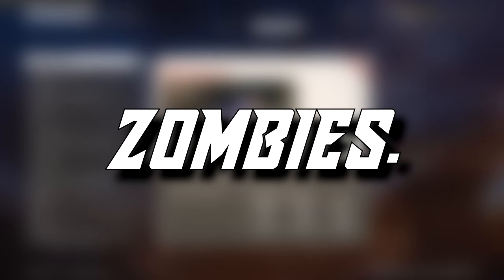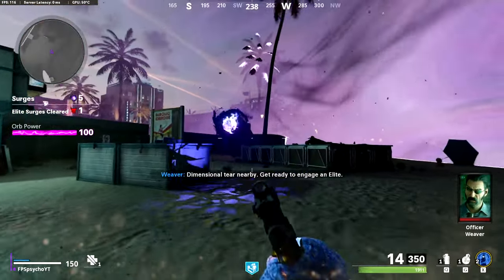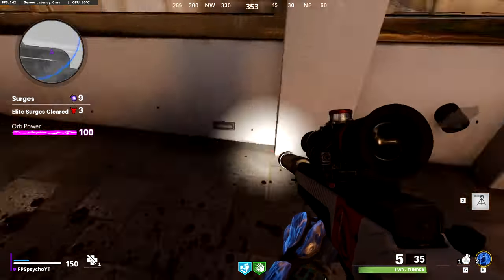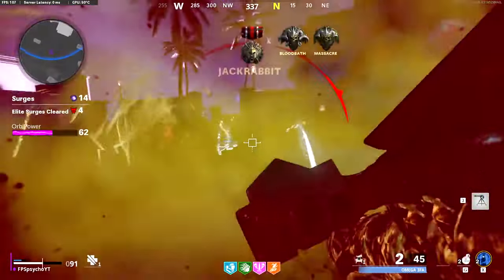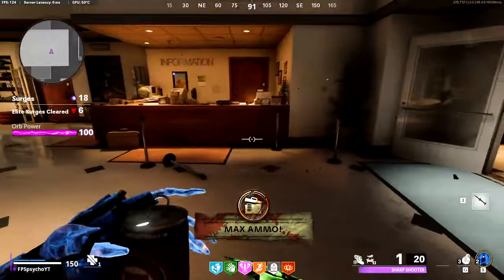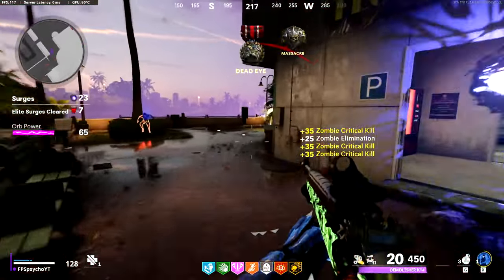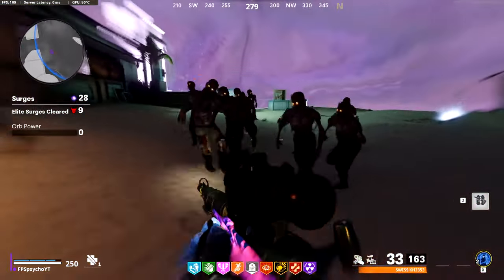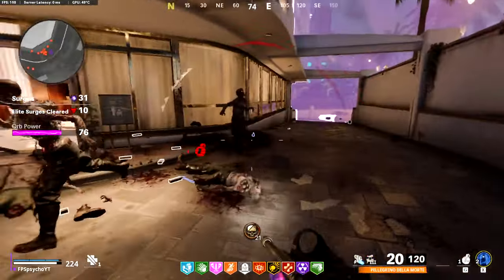GUN GAME in Cold War Zombies... (Onslaught Mystery Munitions)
They added GUN GAME in Cold War Zombies in 2023 (Onslaught Mystery Munitions), as well as other Call of Duty game modes were added PERMANENTLY! So that's what we're playing in this video. It's essentially GUN GAME! Call of Duty Black Ops Cold War Zombies gameplay.

🔵 Discord (feel free to join, anyone is welcome, but if you're toxic I'll ban you!)

0:00 Intro